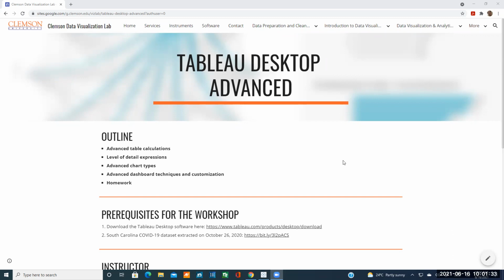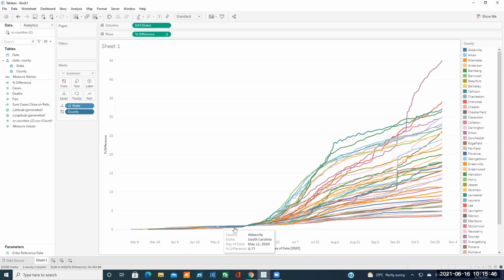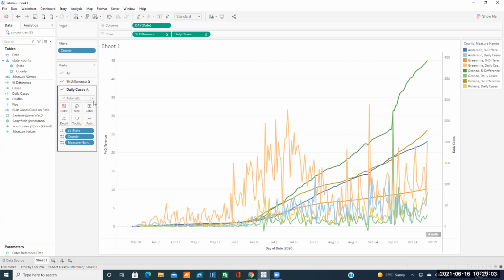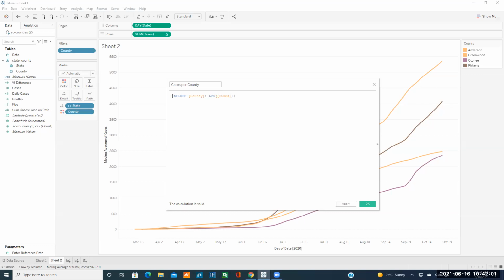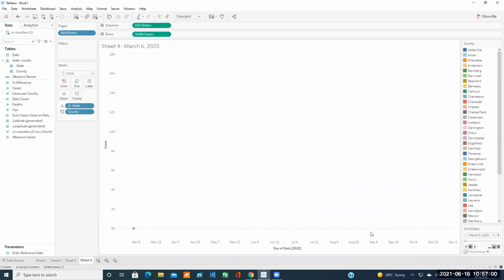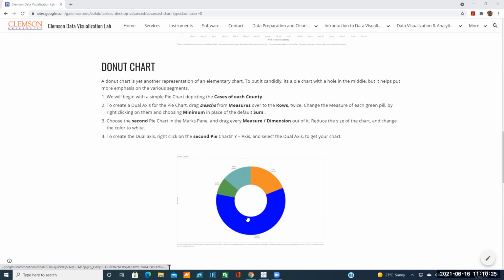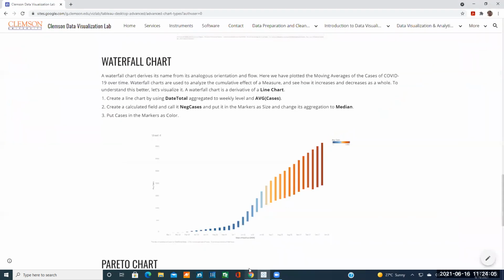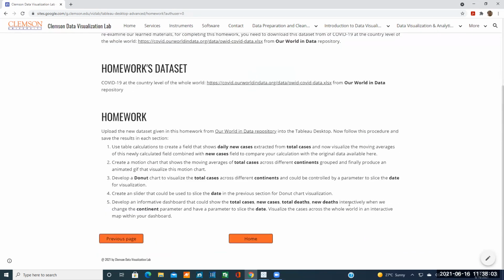Tableau Desktop Advanced